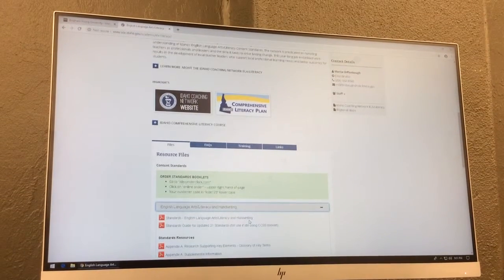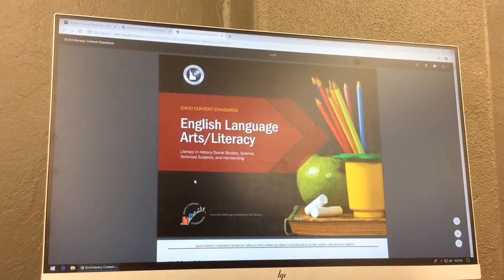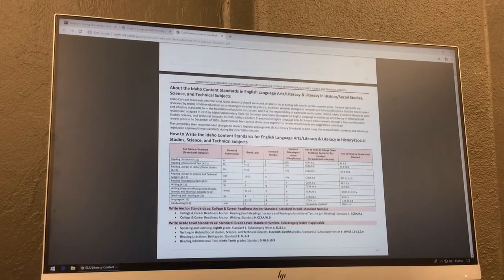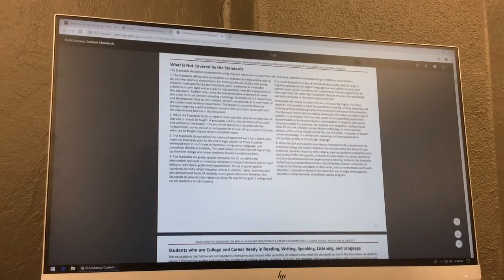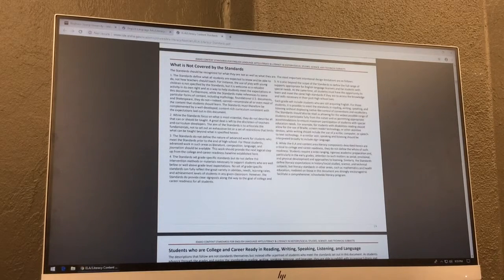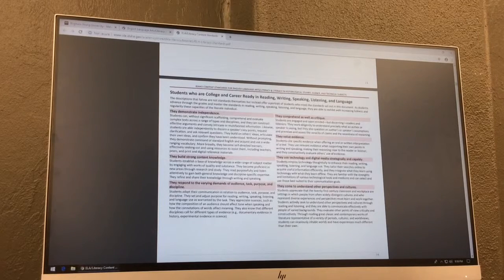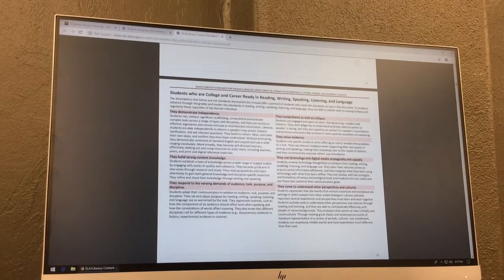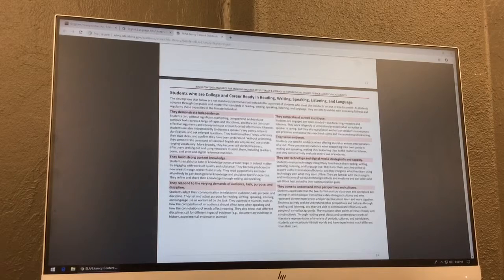trim B7582189 35DC 43EA 94B3 AF523D39AD5F